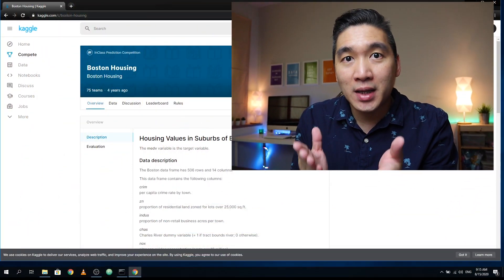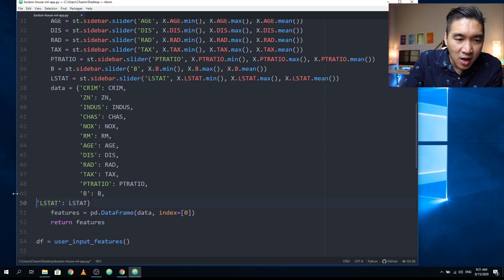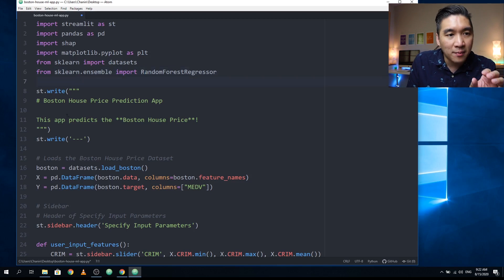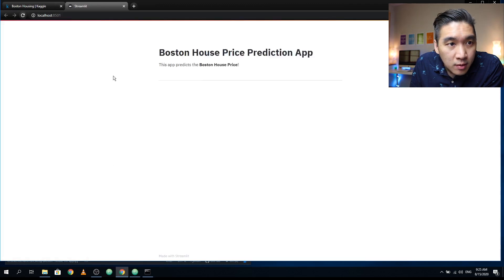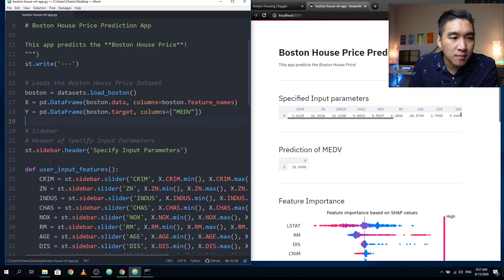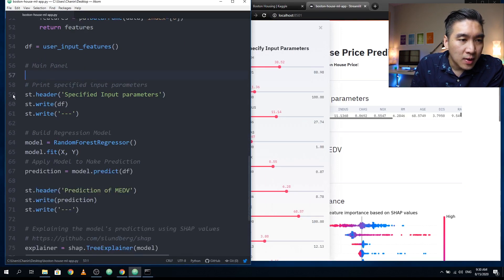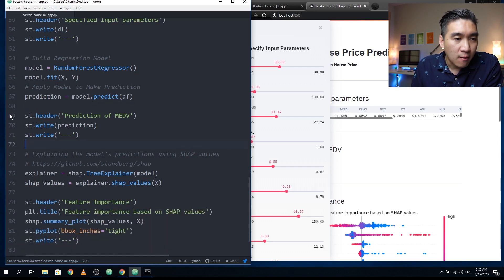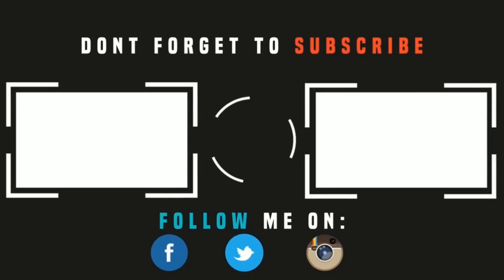How to Build a Boston Housing Price Prediction Web App in Python | Streamlit #6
In this video, I will be showing you how to build a simple machine learning web app (using the Boston Housing dataset) in Python using the Streamlit library.